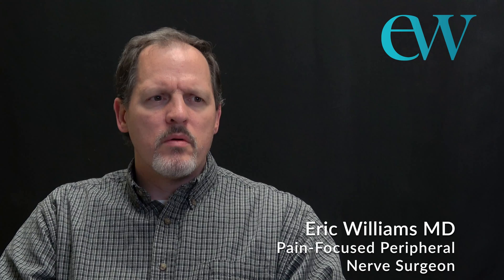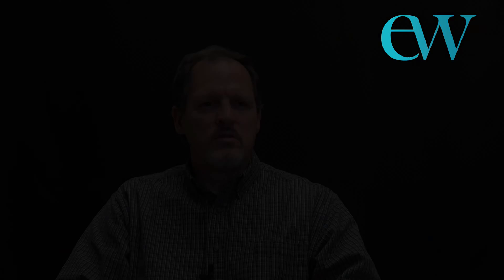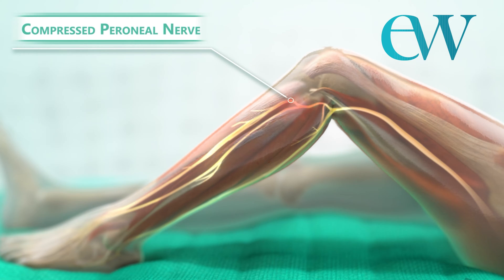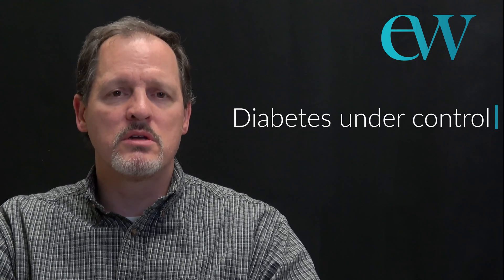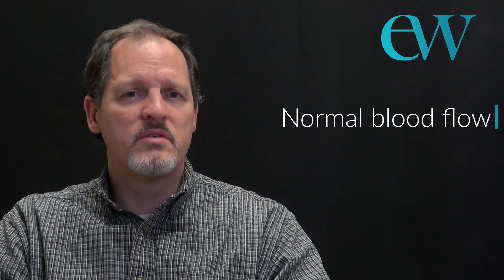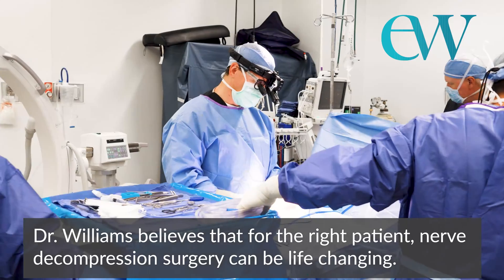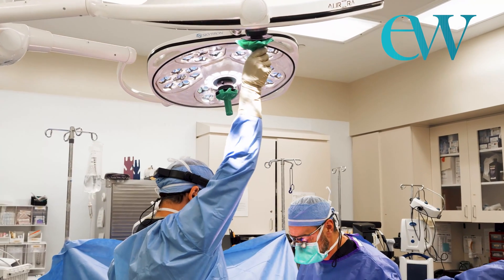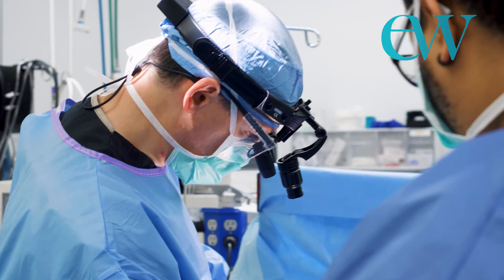Nerve Decompression Surgery for Patients with Type 2 Diabetes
Dr. Eric Williams is a pain-focused peripheral nerve surgeon. In this video he explains how nerve decompression surgery can help patients suffering from nerve pain in the lower leg and feet caused by type two diabetes.